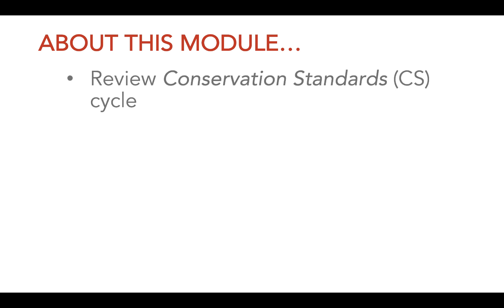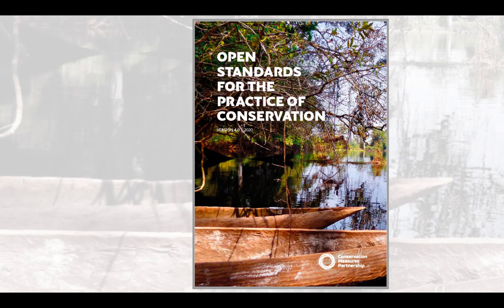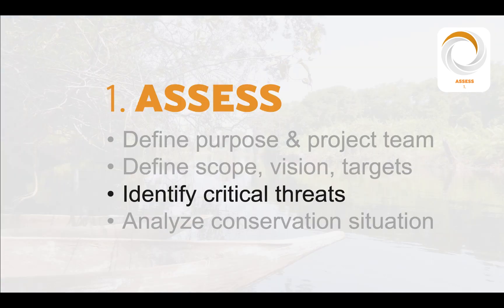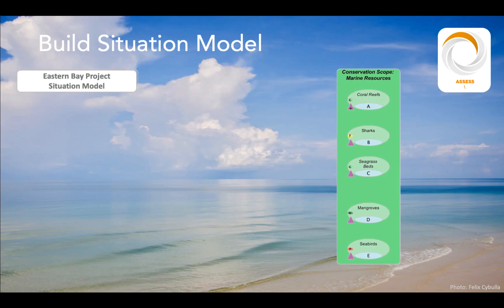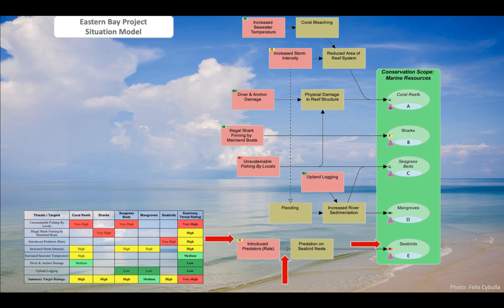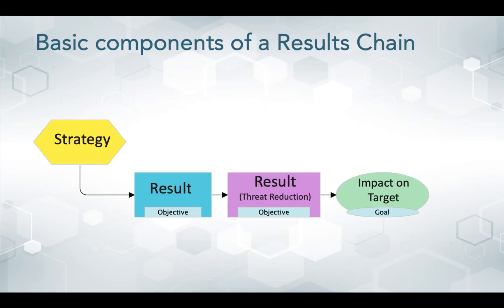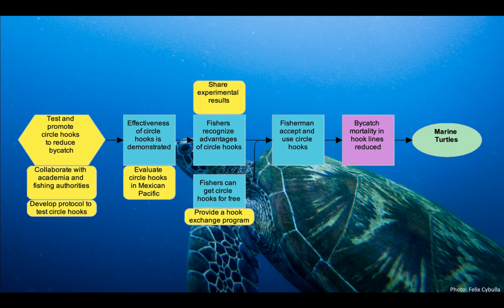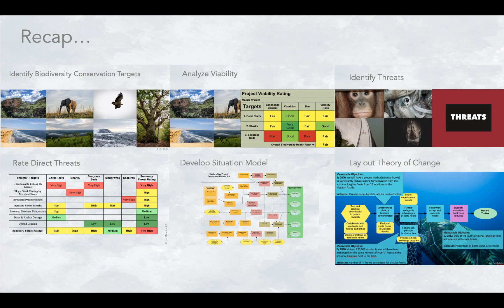Module 1 | INTRODUCTION | CS Step 3 | Online Course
This video is part of an online course covering Step 3 of the Conservation Standards. Watch the whole series or individual videos to learn about specific practices associated with Step 3.

The course was jointly developed by Foundations of Success, University of Wisconsin-Madison, Felix Cybulla, and Marika Suval and is hosted by the University of Wisconsin Madison:

As part of an agreement among CMP, FOS, and UW-Madison, all video materials associated with this course are freely available. Video materials include narrated lectures and Stories from the Field, both available on this channel.